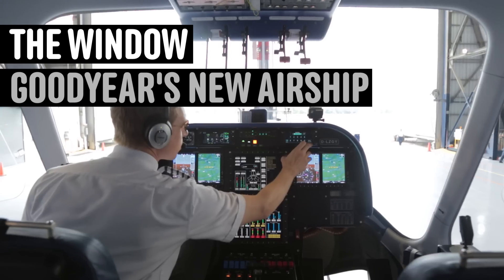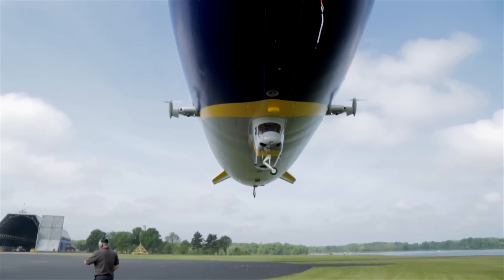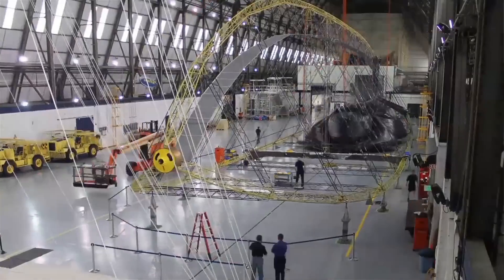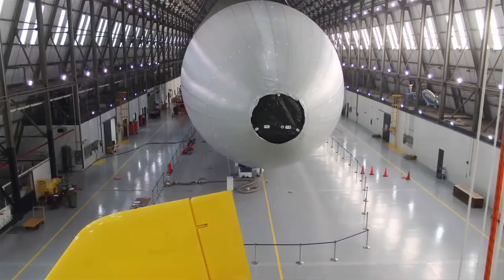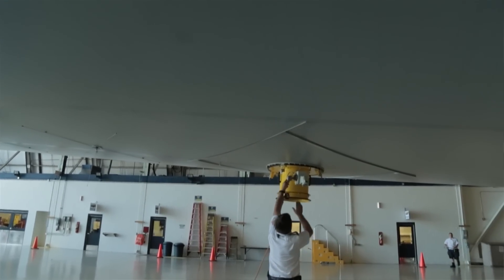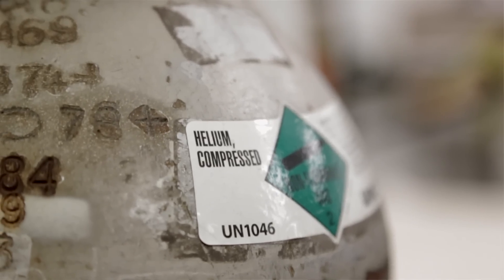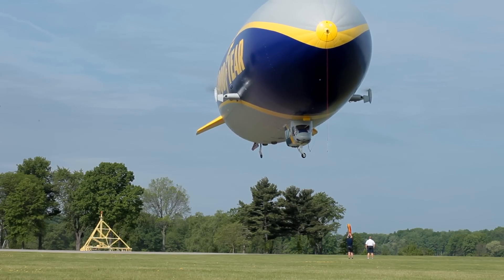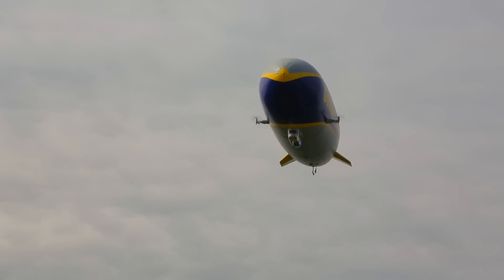Goodyear Blimp Part 1: A New Airship Takes to the Skies - WIRED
We go inside the latest addition to a fleet of lighter-than-air vehicles—the most advanced blimp in the air.